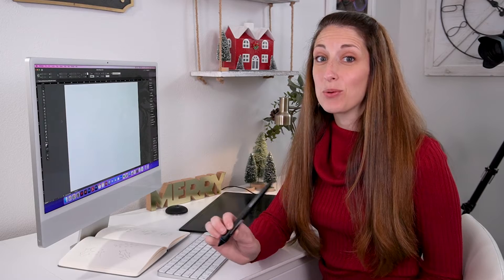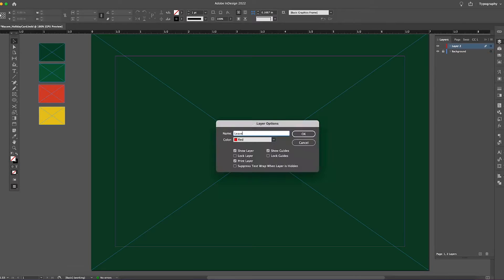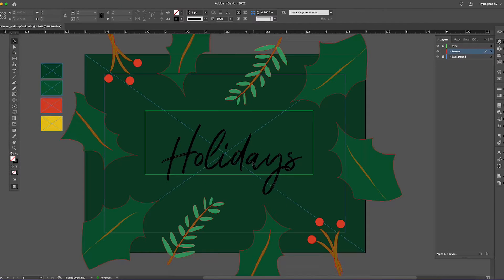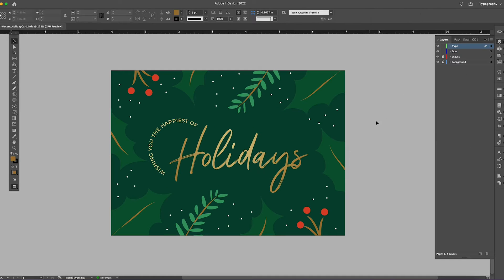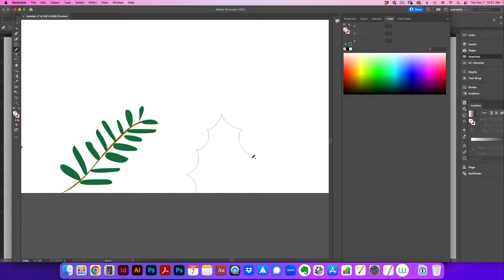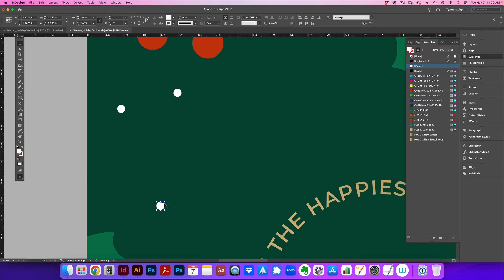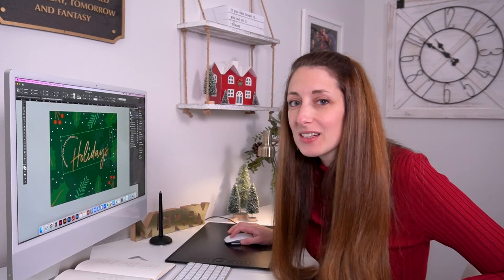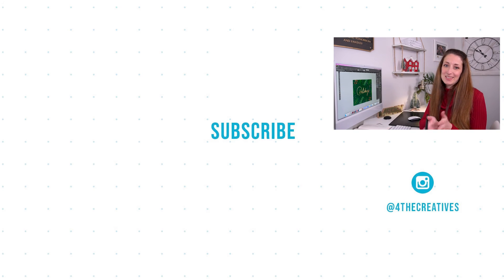Wacom vs. Mouse Design Challenge Holiday Style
Watch me struggle as you see the difference between designing using a Wacom Tablet vs. designing using a mouse in this holiday design challenge.

*MY FAVORITE WACOM TABLETS*
Wacom Intuos Pro Large I am using
Wacom Intuos Pro Medium
Wacom Intuos Small

Time Stamps:
0:00 - Intro to Wacom vs. Mouse Challenge
0:37 - Wacom Design Process
2:44 - Wacom Final Design
3:00 - Mouse Design Process
4:52 - Mouse Final Design Comparison
5:10 - Summary